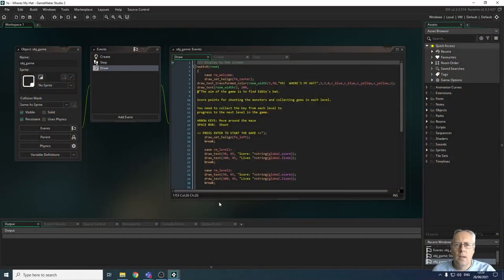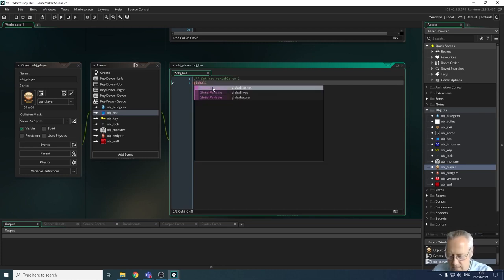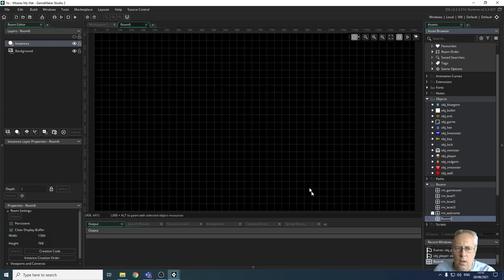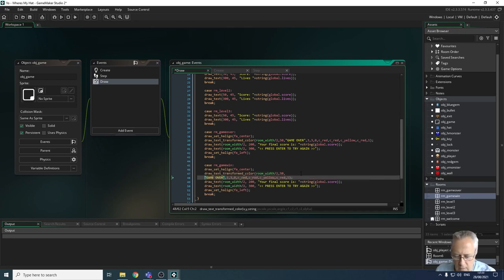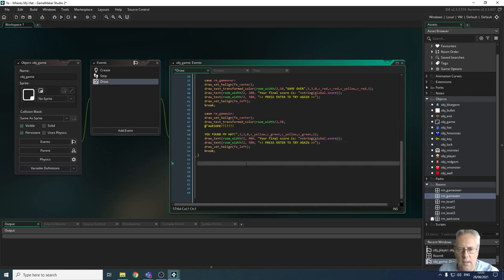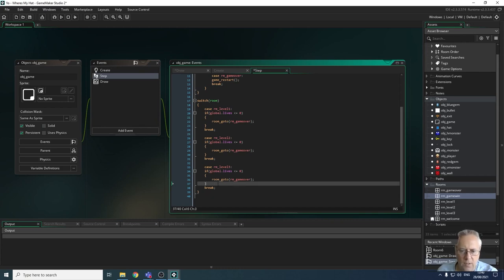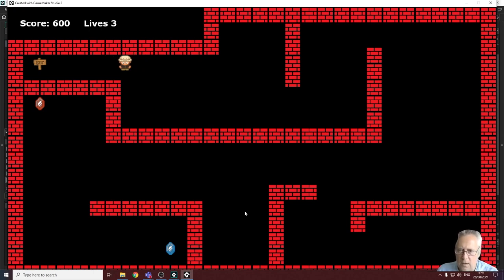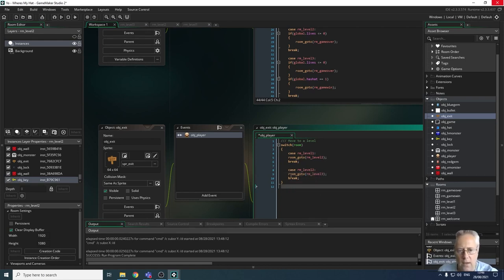19. Game Maker - Game Win Screen And Testing